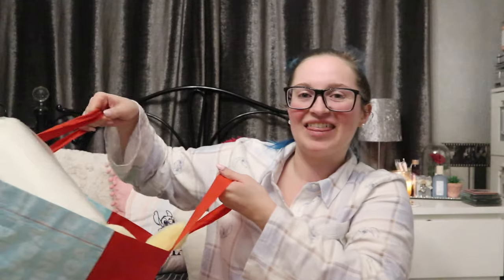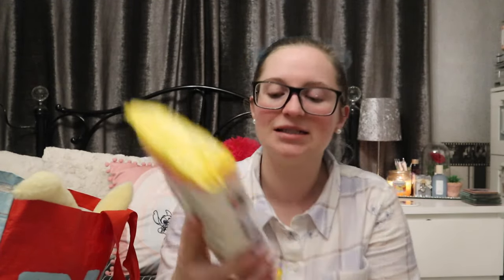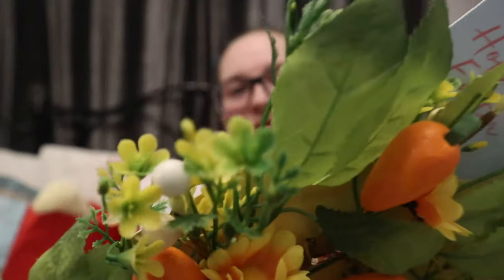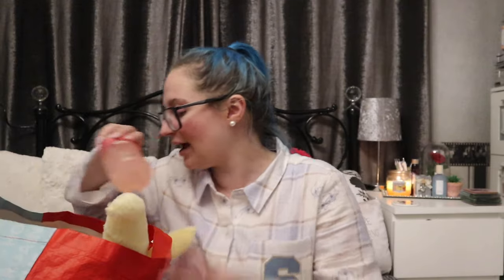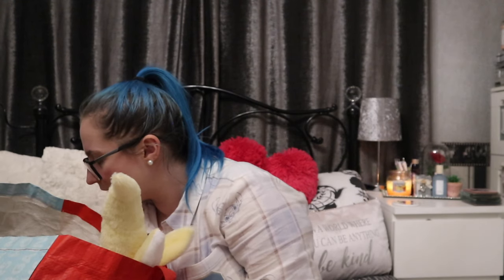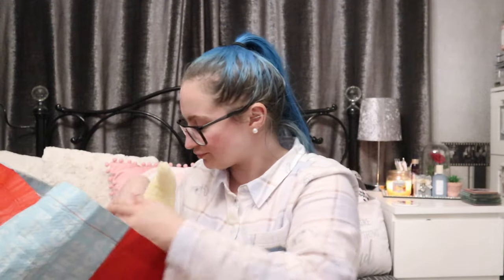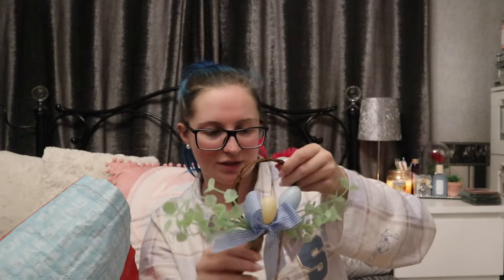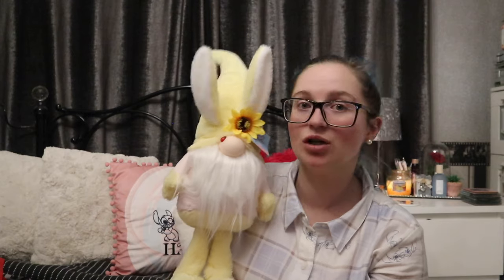HUGE Home Bargains Haul|NEW IN March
This offer entitles you to 60% off your first box, and 20% off your next eight boxes when ordered in consecutive weeks during your first two months as a HelloFresh customer. One voucher per customer and household.  Valid for UK residents only (including Jersey, Guernsey & Isle of Man), excluding Scottish Highlands and Islands.

Number 3 of 12 and we're back with seasonal content because my lovelies...Easter is this month! How quick is time flying past this year?! However, Home Bargains are coming through with the goods and making sure we are all stocked up with the necessities of life...

'Sit Down With Shan' Playlist: Raw, nothing off limits little catch ups where we discuss whatever is on our mind, mixed up with some self care routines, daily life and speed cleaning is all chucked into this one!

xxShannonLeighxx

Intro & Outro - Made via Canva